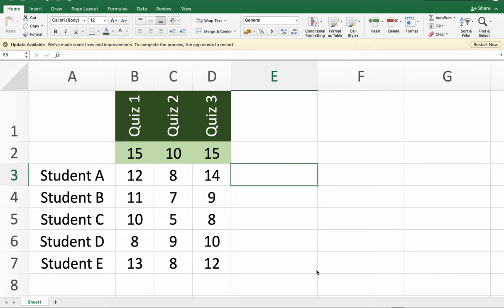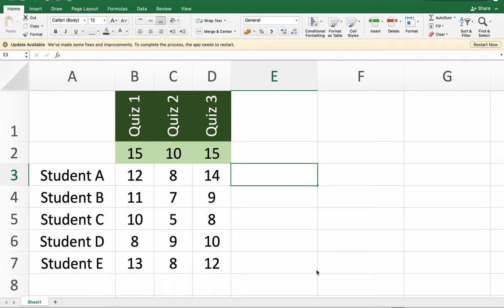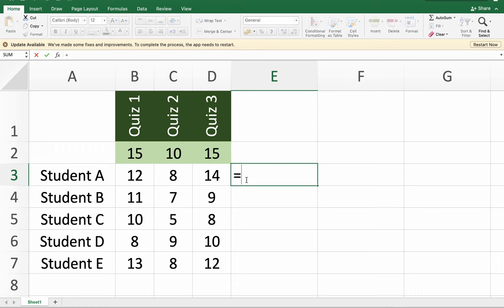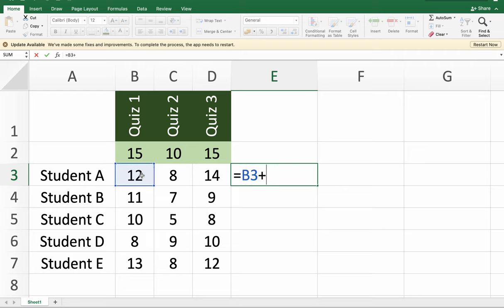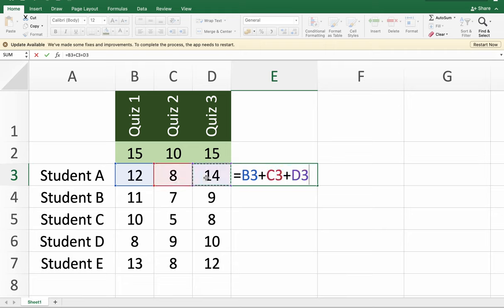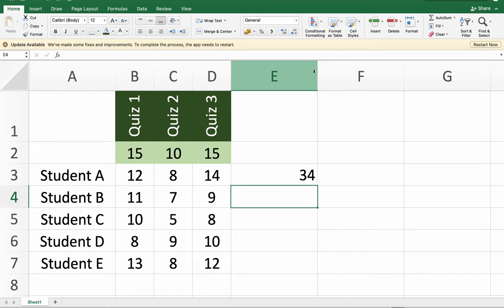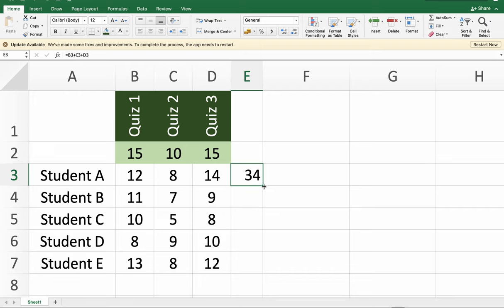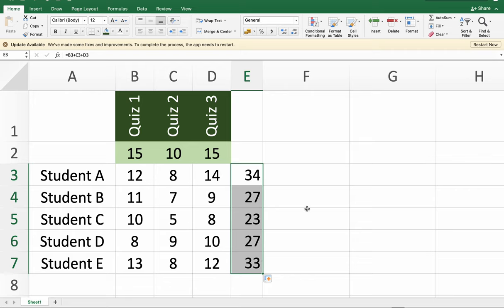How to add using Excel formula?